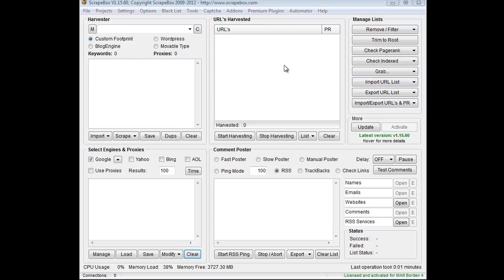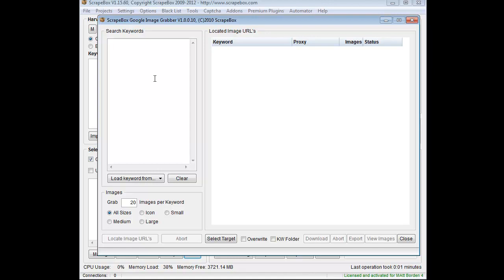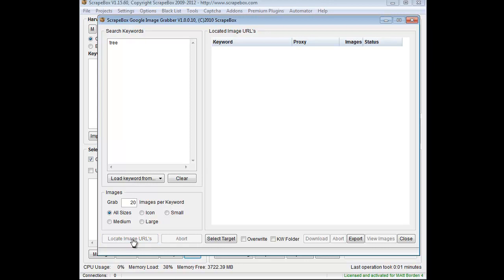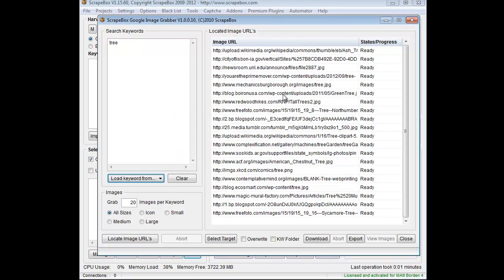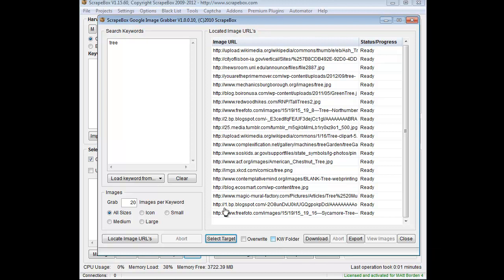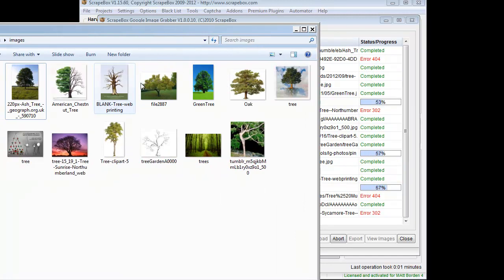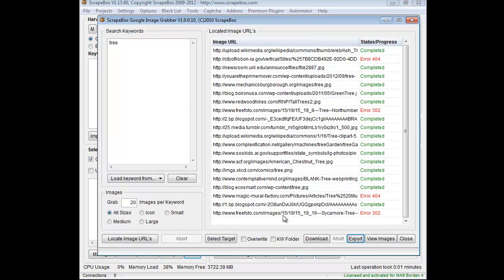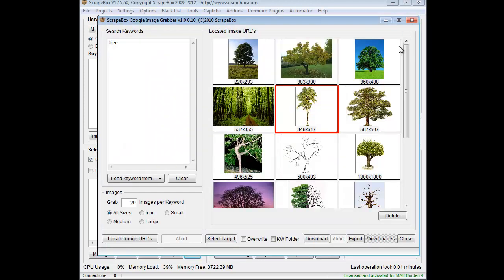Google Image Grabber addon for Scrapebox - Scrape images from Google in mass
The scrapebox google image grabber addon allows you to quickly and easily scrape images from google.

You load in your keywords and then select how many images you want to get.  The addon will then get the end url of where the images are hosted.  Then it will go out and download all those images.

You can choose the number of threads and specify a target location to save the images that are scraped from google.   Also you can export a list of the urls of where the images are.

You can also view the images in the addon.  You get to choose multiple sizes, including icon, small, medium and large images to download.